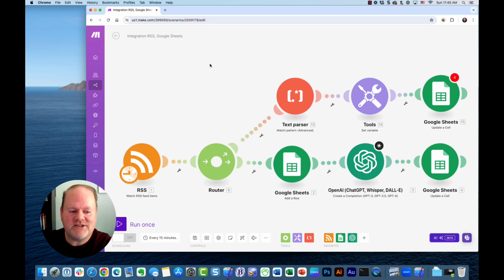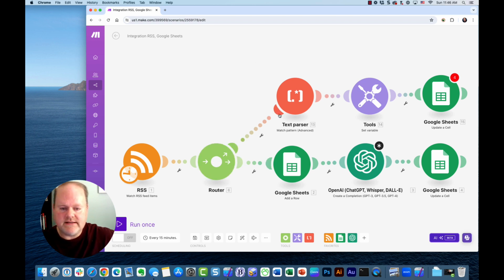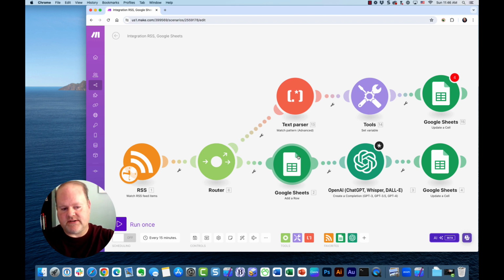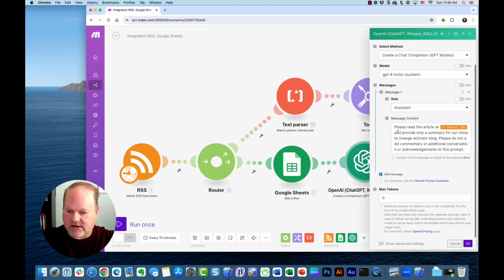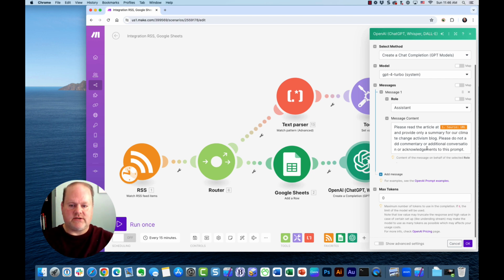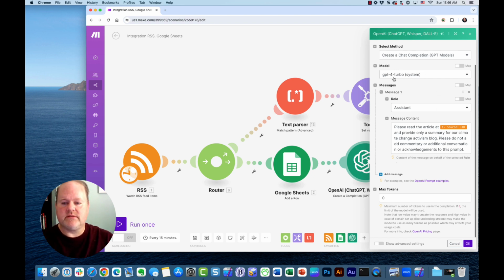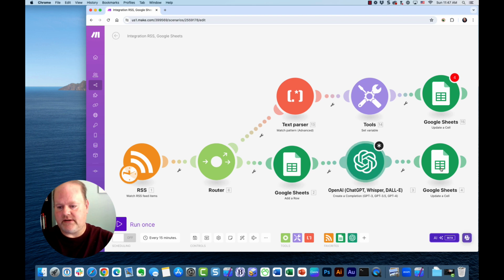Automating Content Curation with ChatGPT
In today's AI Friday, dive into the world of content curation automation using ChatGPT and RSS feeds. I'll walk you through my process of using automation to extract articles from RSS feeds, process them through ChatGPT to generate unique summaries, and store them in Google Sheets for easy access and management. Discover how to use OpenAI's Turbo model for quick processing and how to integrate these summaries into a database or CMS like WordPress for publishing. This setup not only helps in creating one-of-a-kind content that avoids plagiarism but also prepares it for monetization through advertising or other means. Whether you're looking to enhance your blog or create a new content aggregator, this video provides the tools and insights you need to succeed.